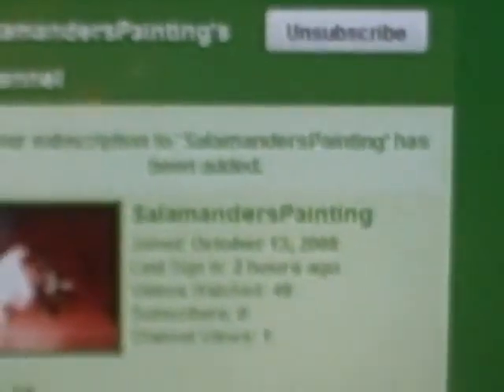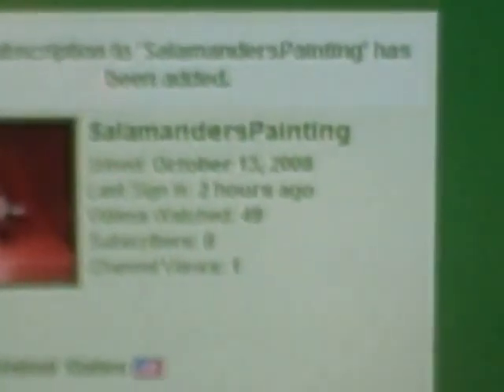Space Marine Vblog#21 Shout Outs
READ FIRST: :) :) :) :) :) :( :)
Ok Colde is the same person as Salamander painting.